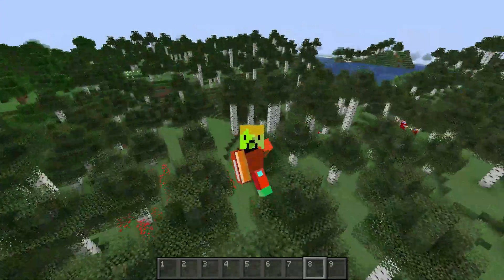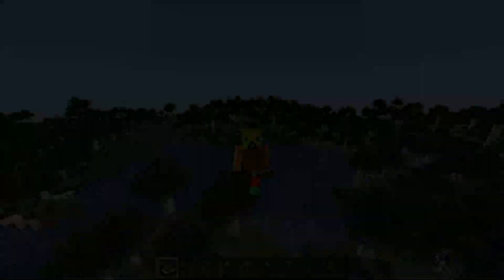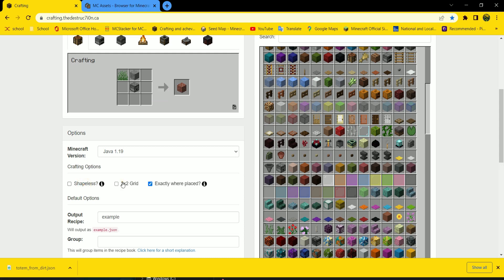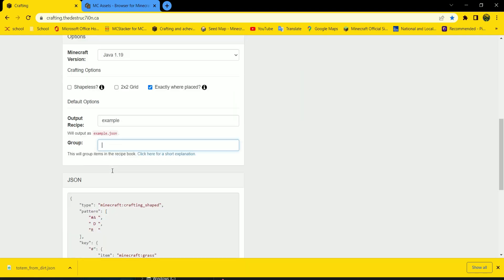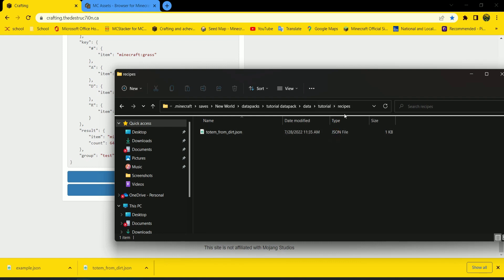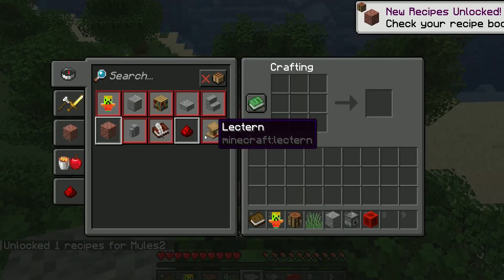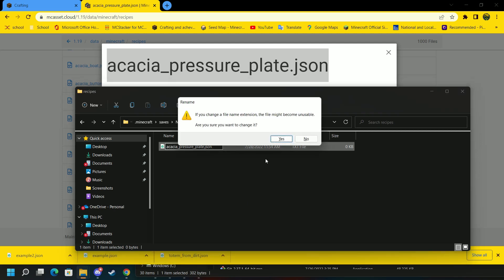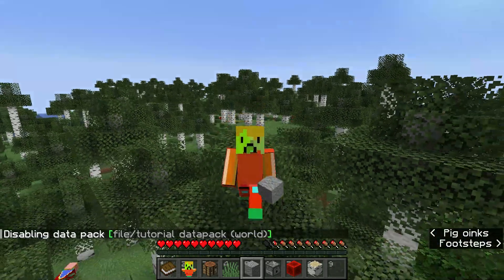Adding & removing crafting recipes in Minecraft! | Minecraft how-to | Mules Gaming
Mules show how to use add and remove crafting recipe's in Minecraft!